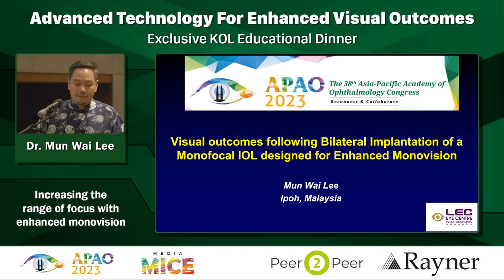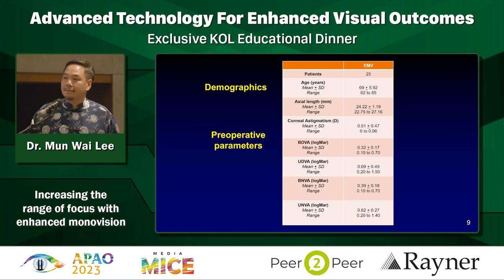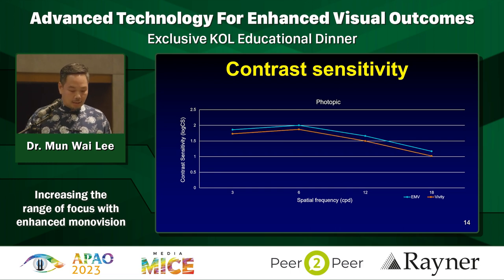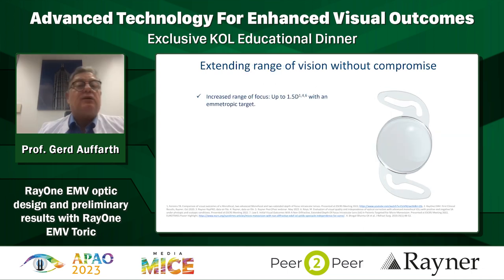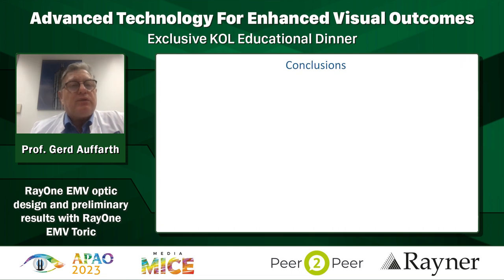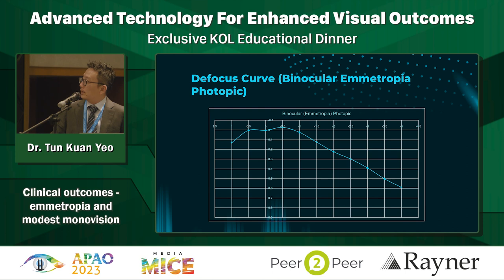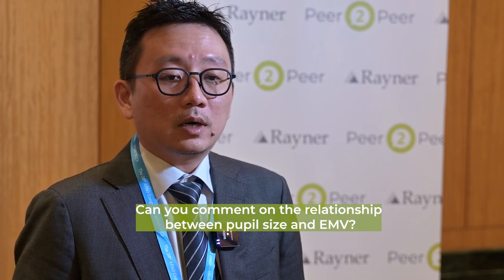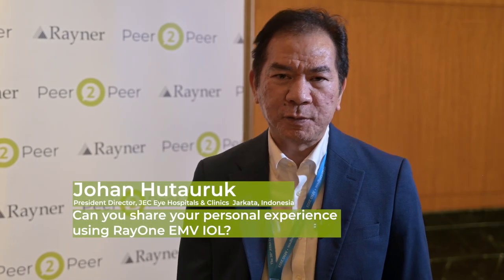Peer2Peer | APAO: Advanced Technology For Enhanced Visual Outcomes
During APAO 2023, Media MICE covered Rayner’s KOL Educational Dinner: Advanced Technology for Enhanced Visual Outcomes.

This event brought together some of the leading minds at the conference to share their expertise from visual outcomes of bilateral implantation of a monofocal IOL to an overview of the RayOne EMV IOL, and the preliminary results and clinical outcomes.

00:00 Start
00:24 Visual outcomes following bilateral implantation of an enhanced monofocal IOL
06:43 RayOne EMV optic design and preliminary result with RayOne EMV Toric
12:53 Clinical outcomes of RayOne EMV: emmetropia and modest monovision
21:03 Counselling patients with RayOne EMV
22:53 The concept of monovision
24:08 Offset targeting with RayOne EMV
25:17 Dr Tun Kuan Yeo: RayOne EMV Study
25:50 The relationship between pupil size and RayOne EMV
26:13 Dr Shangyen Wu's experience with RayOne EMV
27:21 Dr Abraham Adiwidiaia Sutjiono's experience with RayOne EMV
27:47 Kuntal Joshi (Rayner): How RayOne EMV sits alongside other IOLs